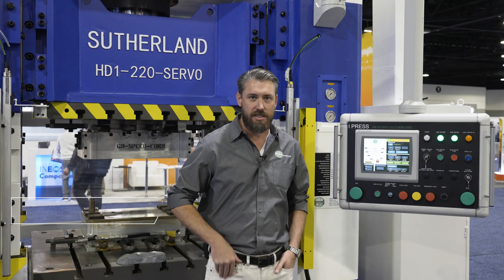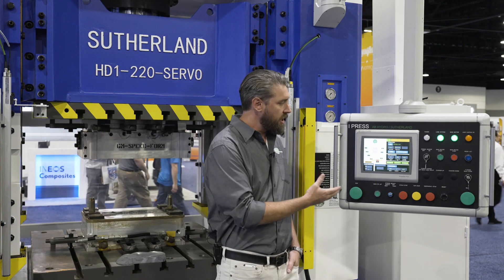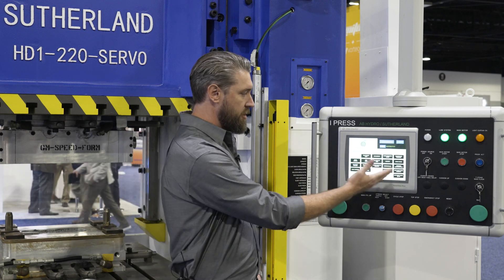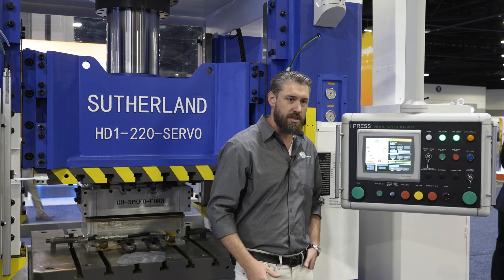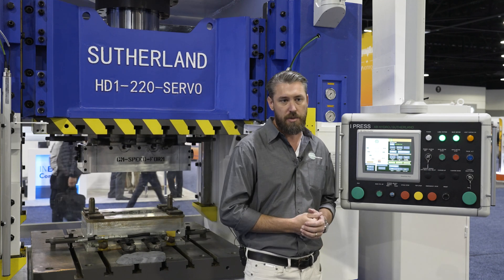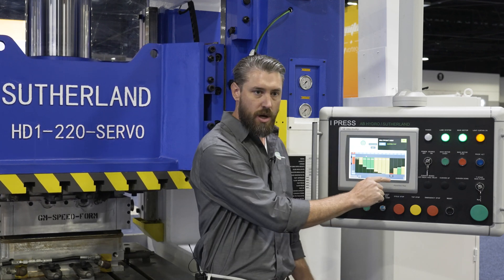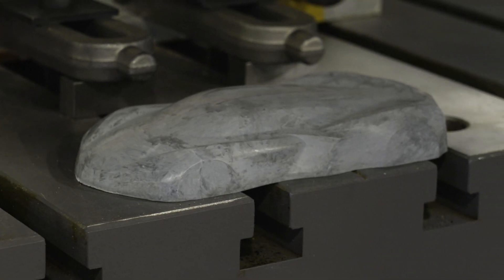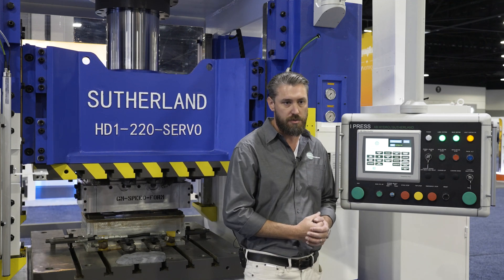Sutherland Presses Showcases Next-Gen Hydraulic Press Technology at CAMX 2023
Hydraulic Servo Presses 200-3000 ton. Sutherland presses are custom-built for outstanding precision. Find hydraulic press machines that suit your application.  Sutherland is your ideal hydraulic press manufacturer with metal forming solutions for your metal forming process.

Team Sutherland.